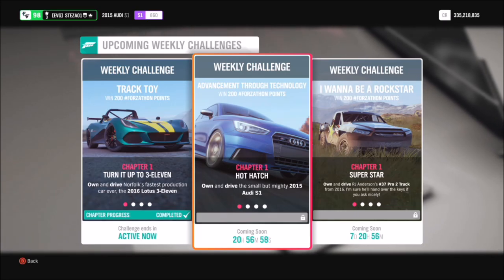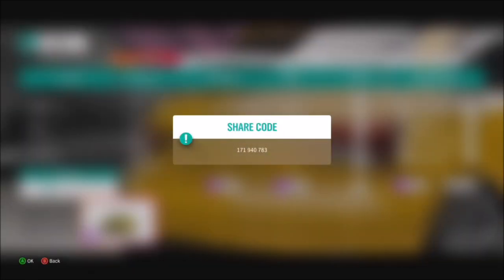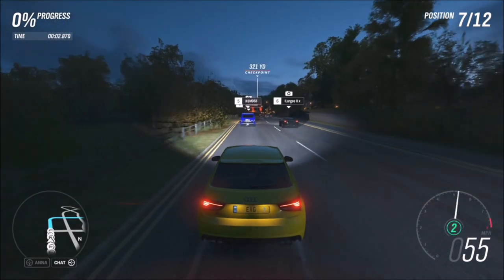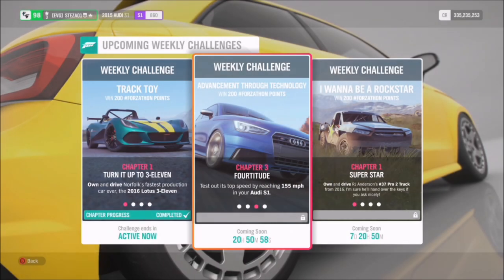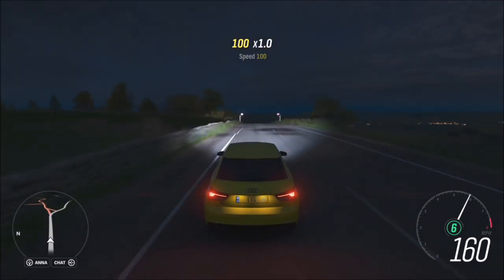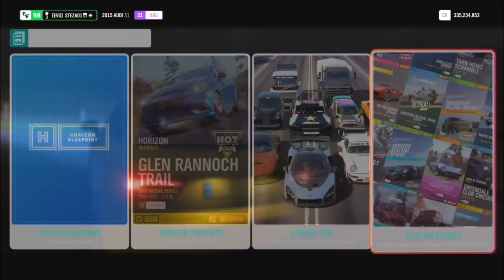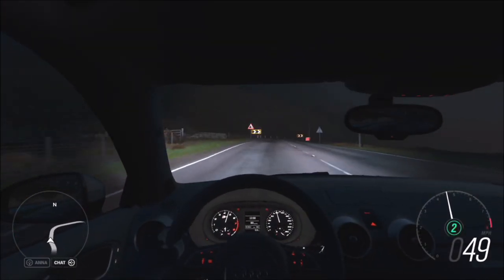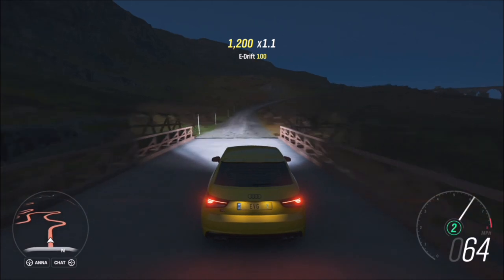Forza Horizon 4 - Forzathon Guide 'Advancement Through Technology' AUDI S1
This weeks Forzathon, is one of the easiest ones yet, wanting you to complete the following challenges in a 2011 Audi S1.
-Win 2 street scene events
-Hit 155mph
-Win 2 Dirt racing series events